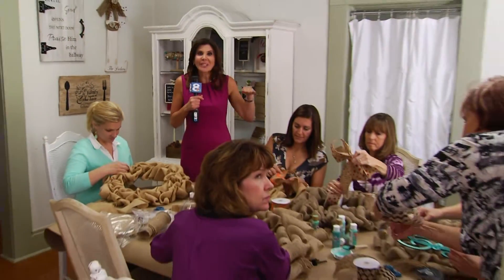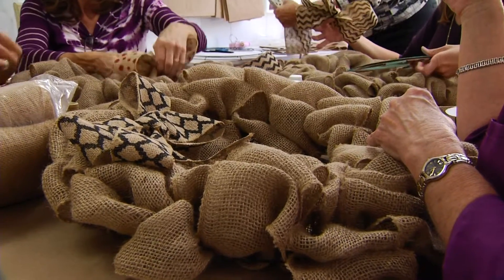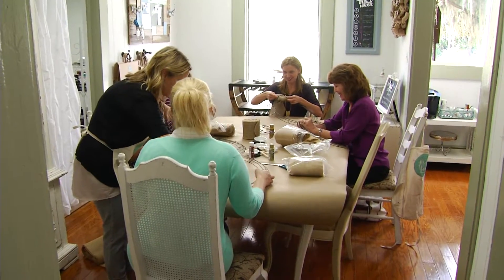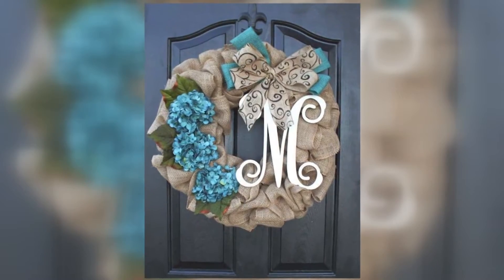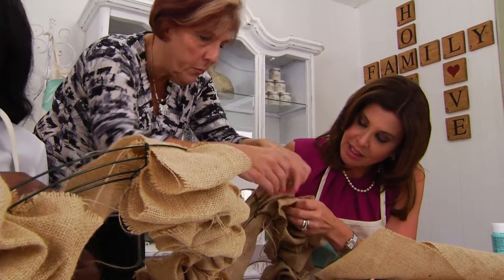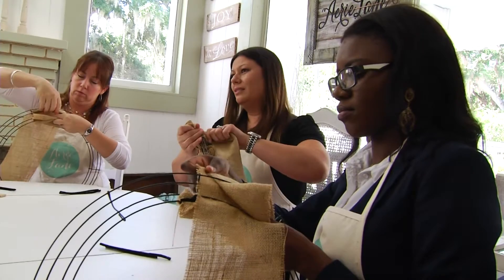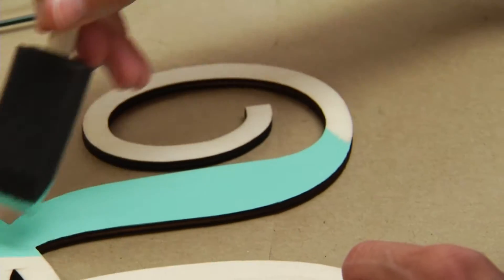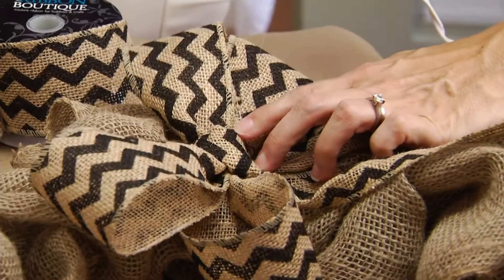Gayle Guyardo visits Aeire Lane in Safety Harbor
Gayle Guyardo visits Aeire Lane in Safety Harbor to make a chic burlap wreath